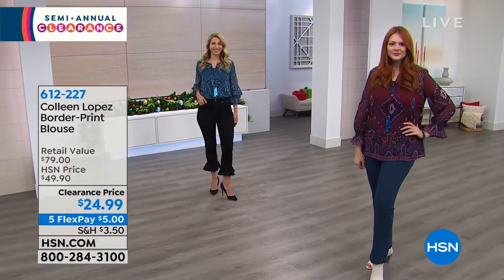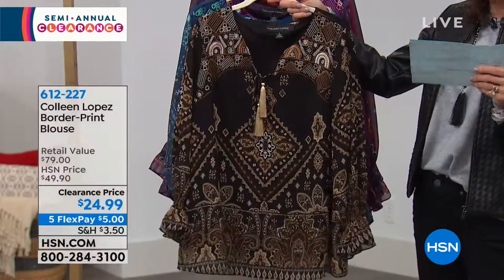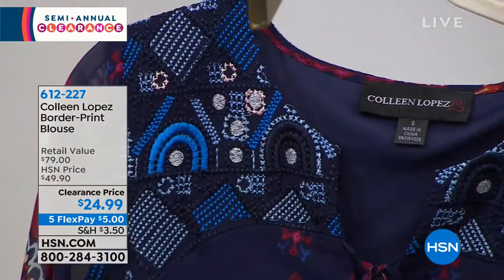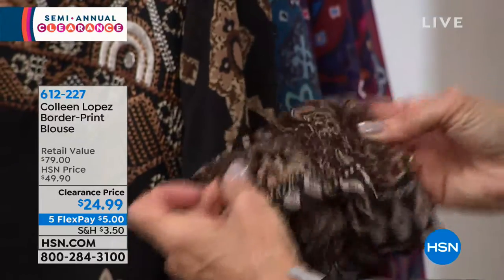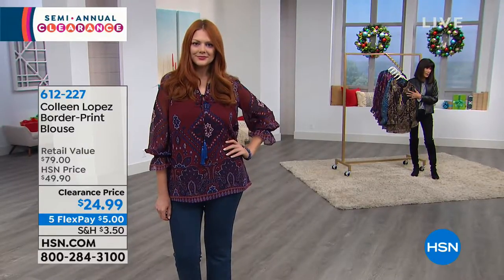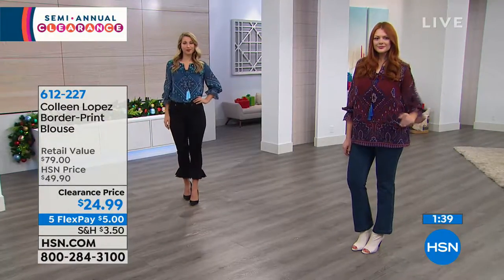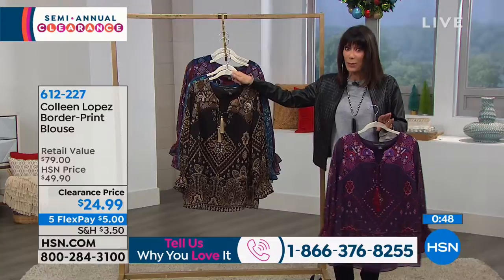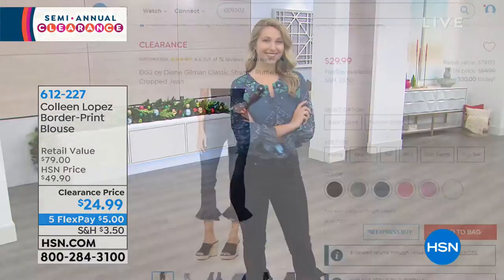Colleen Lopez BorderPrint Blouse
Get ready to style out whether at work or at play wearing this fashionable borderprint blouse. Its bell sleeves and classic design provides wardrobe possibilities...